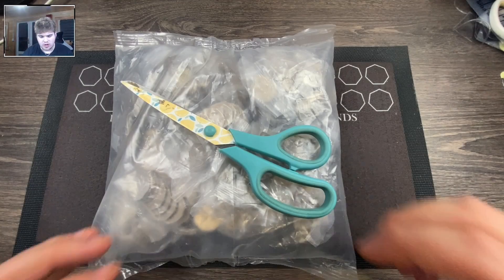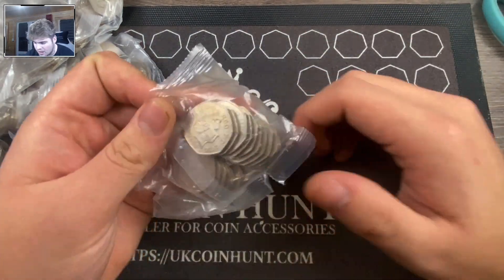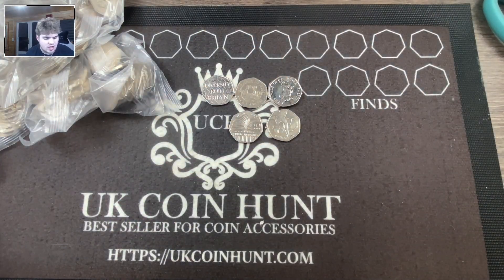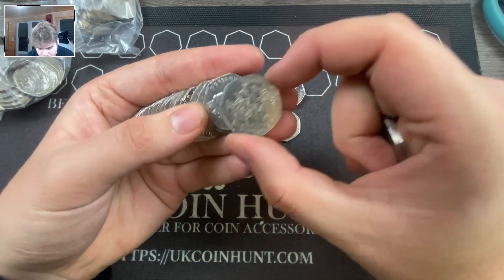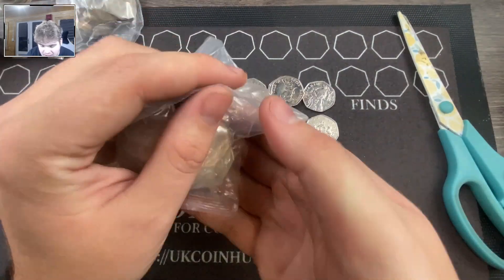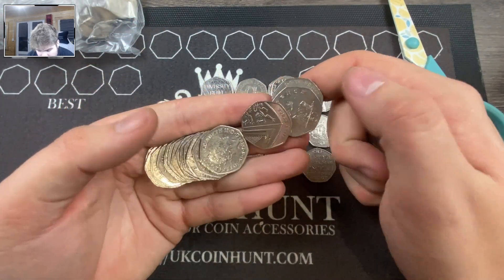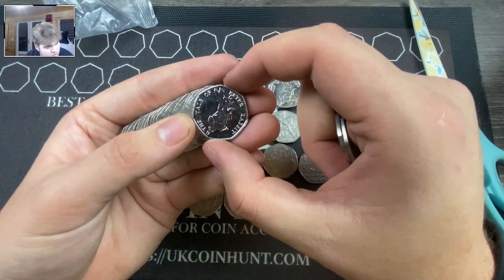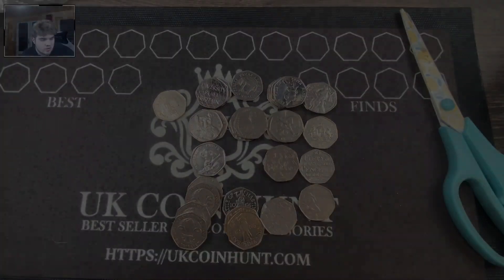These Aren't Legal Tender!! £250 50p Coin Hunt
Buy Coins or accessories

If you want to send anything please use this address if you want anything in return include a pre paid label and envelope

Uk Coin Hunt
TUNBRIDGE WELLS
TN2 9WS